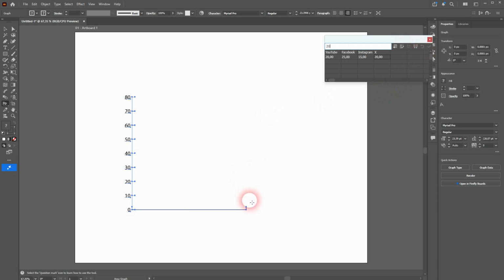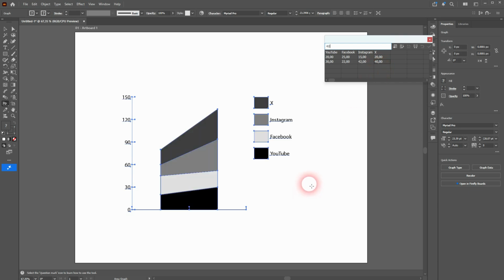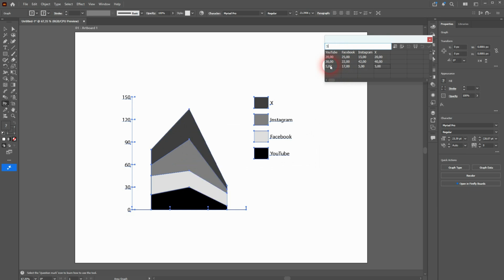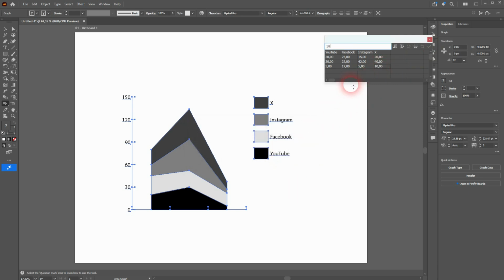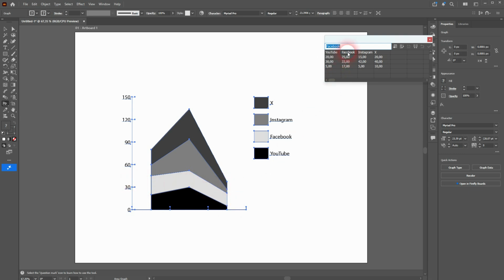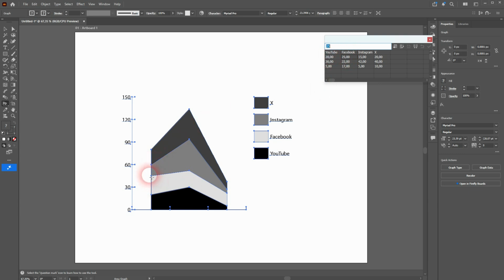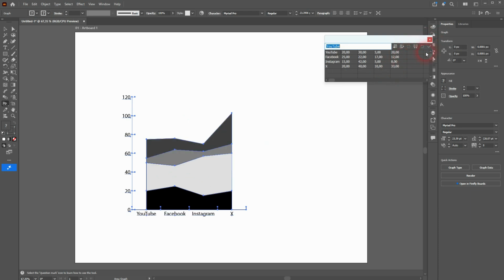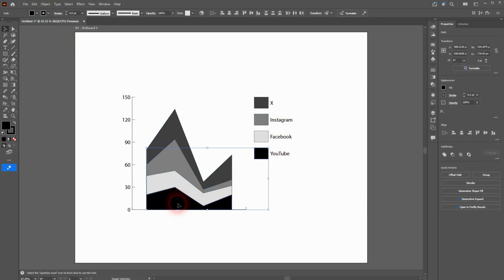How to Use the Area Graph Tool in Illustrator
Learn Adobe Illustrator in 365 days - day 124: In this tutorial I'll show you how to use the area graph tool in Adobe Illustrator.